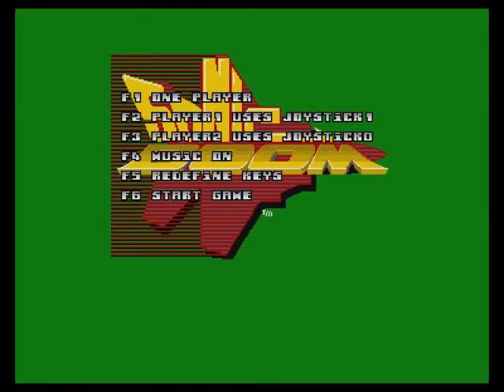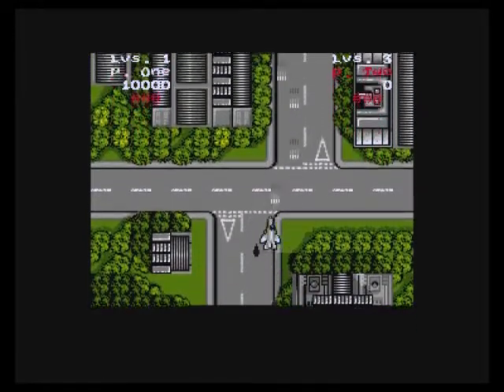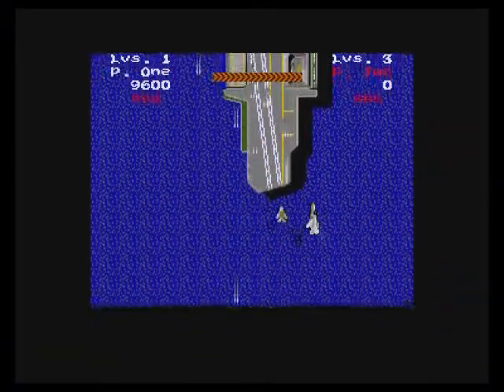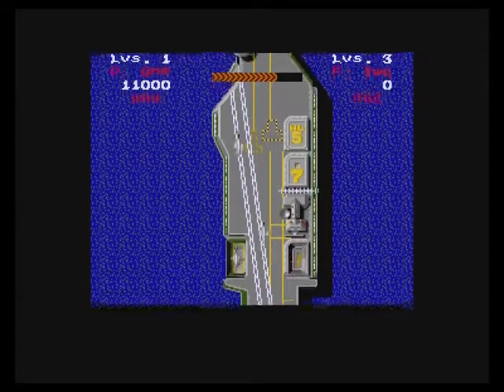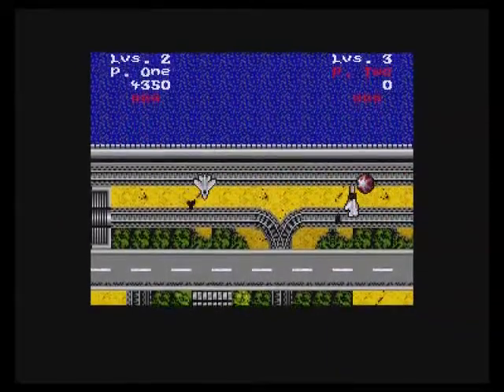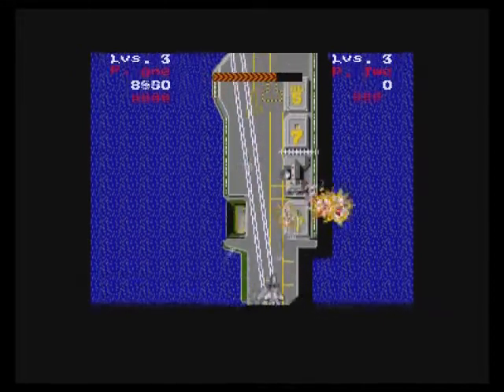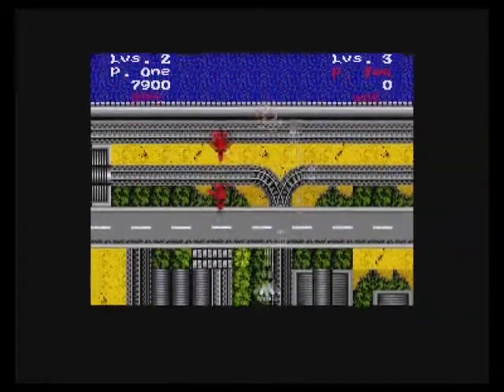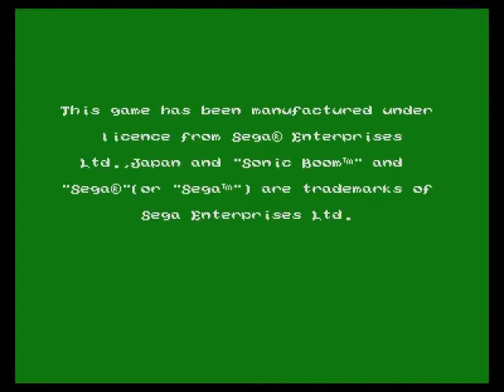Sonic Boom Review for the Commodore Amiga by John Gage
Sonic Boom is a shoot 'em up game that came out in the arcades in 1987 by SEGA. This version came out in 1990 by Activision. Warning! This video has swearing.